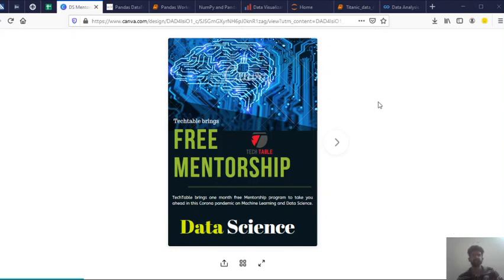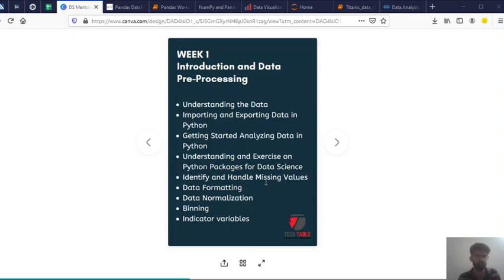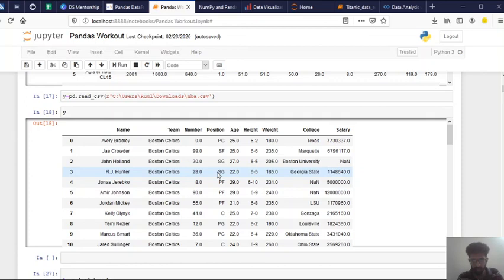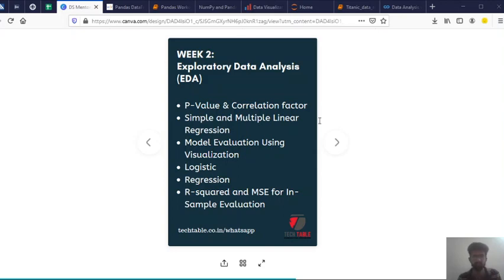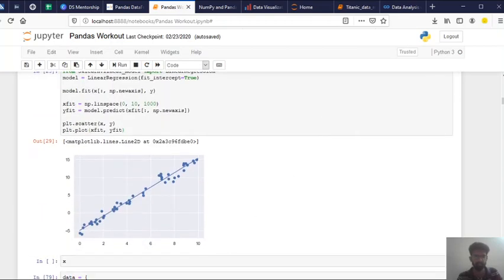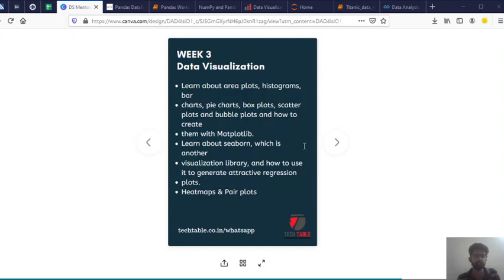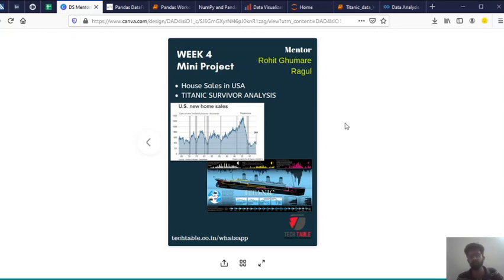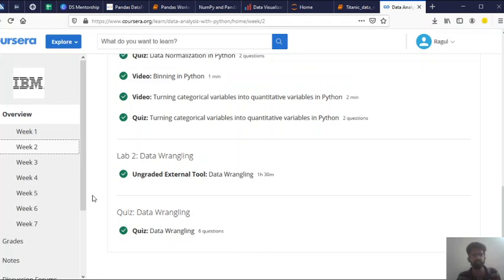Data Science Course Syllabus outline |Techtable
In this video mentor, Ragul has explained about the topics we will be covering ahead.

Please go through week wise syllabus and check the references.